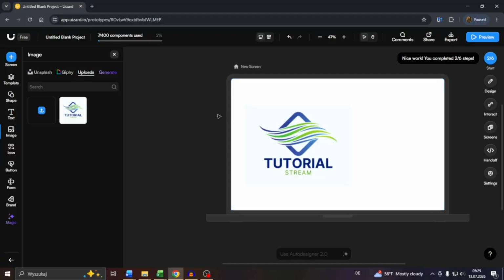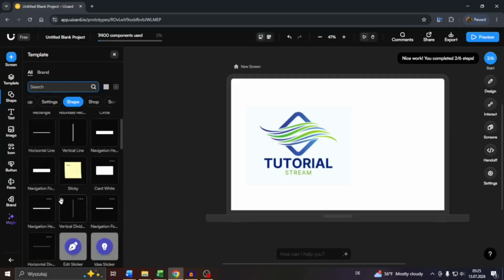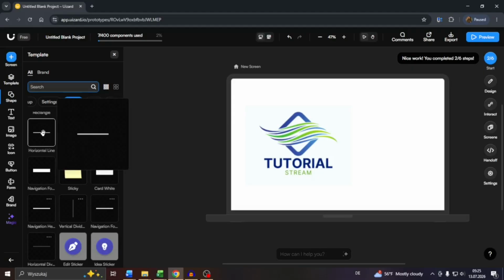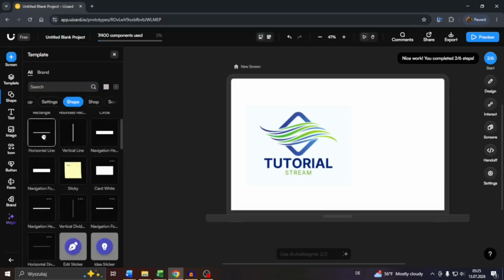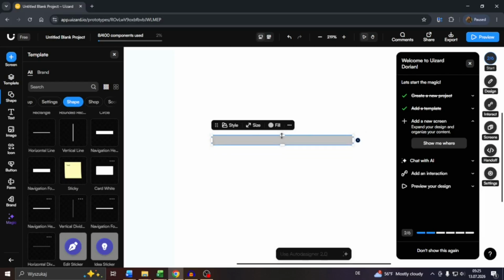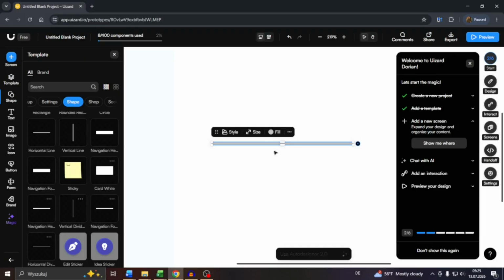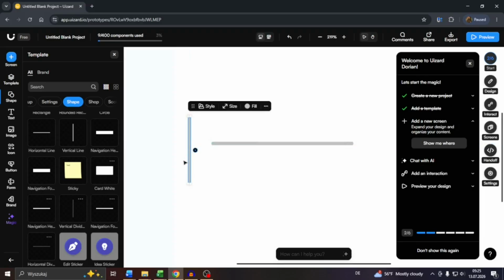How to Insert Straight Line in Screen on Uizard — Step by Step Uizard Tutorial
This tutorial shows how to insert a straight line into a screen in Uizard.

If you're interested in learning more about how to use the Uizard app, you may learn how to add an image to screen on Uizard, too, in this tutorial